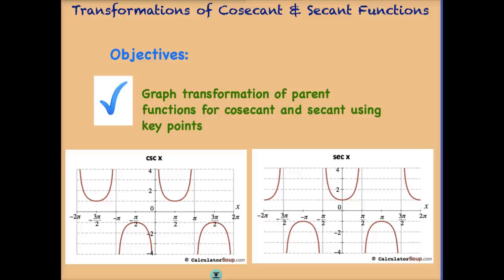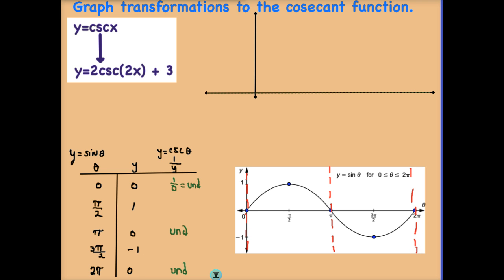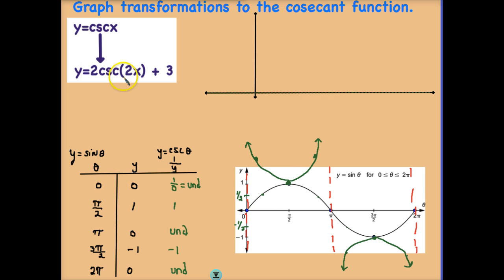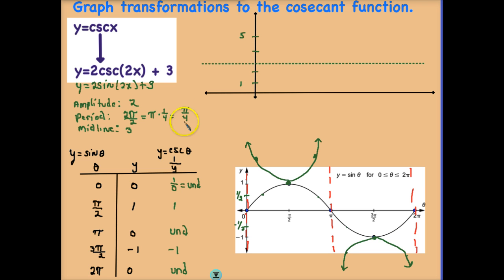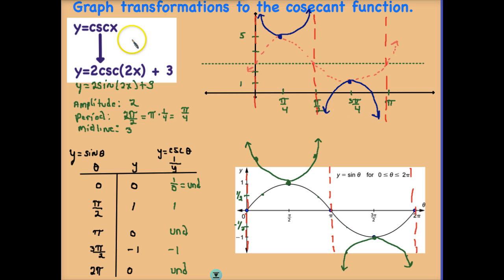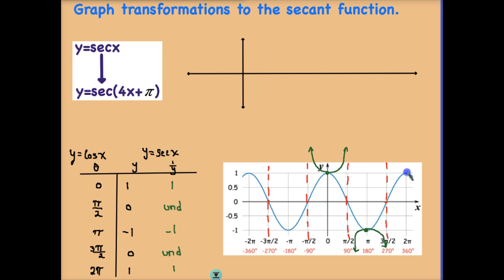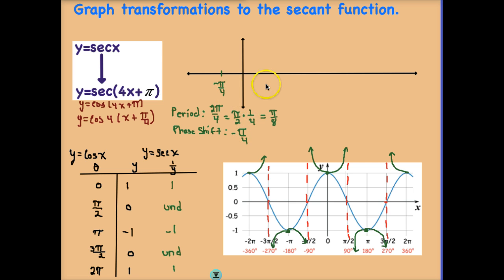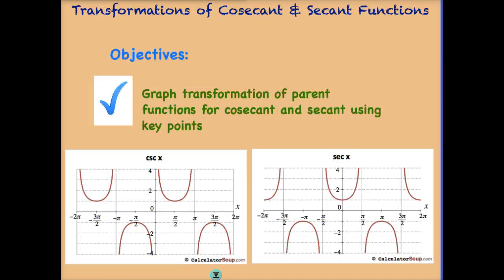Graph Csc & Sec Functions